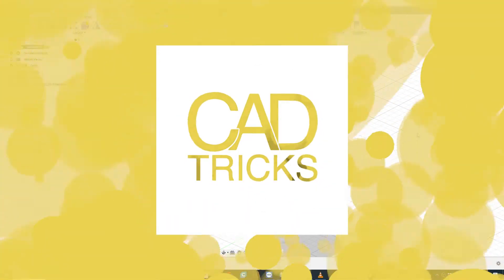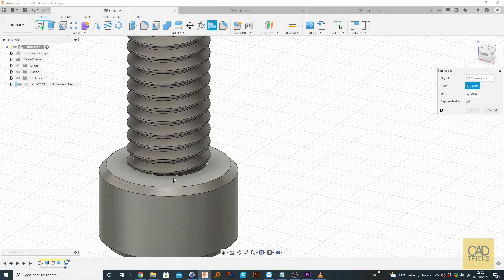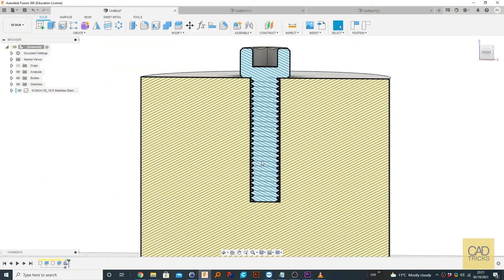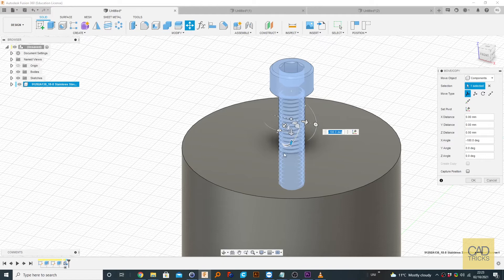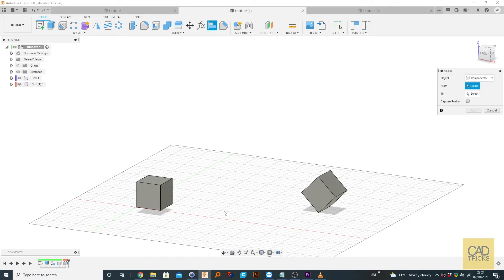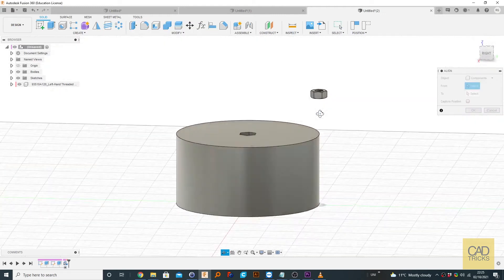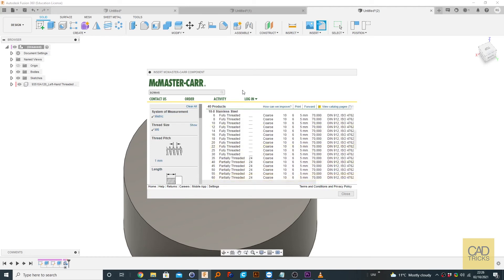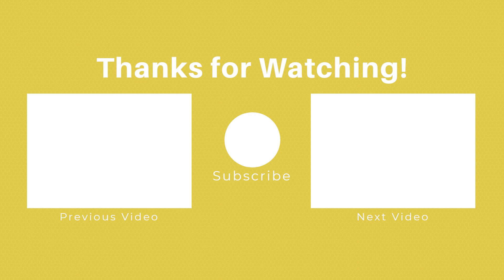8 - Align Tool - Fusion 360 for Beginners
The align tool is invaluable tool that beginners often over look. I am guilty of it myself when I started with Fusion 360. But learning to use the align tool is very good practice and saves a lot of time in the long run.